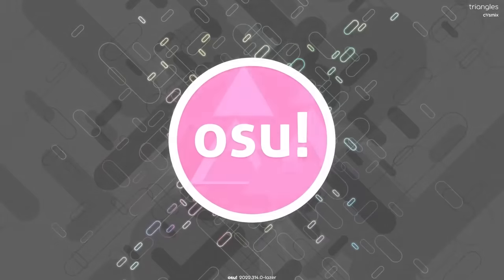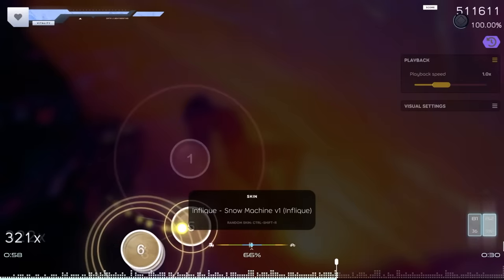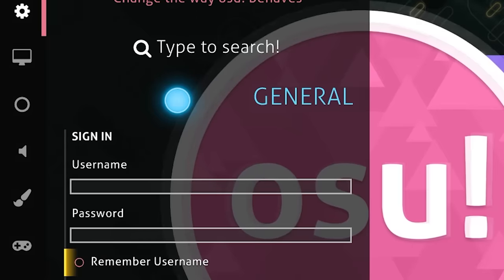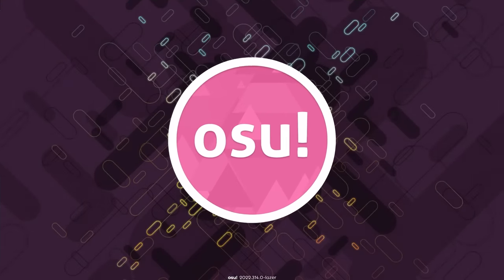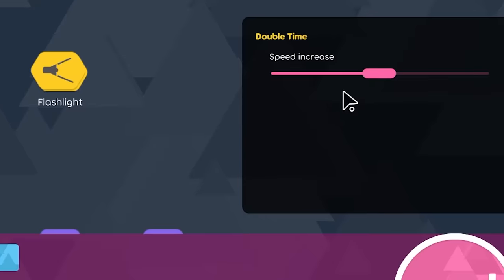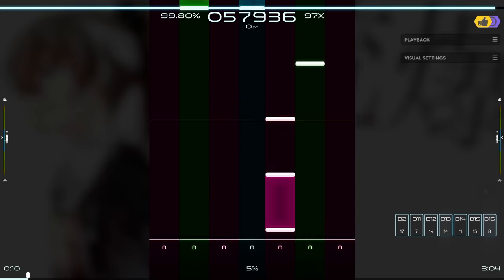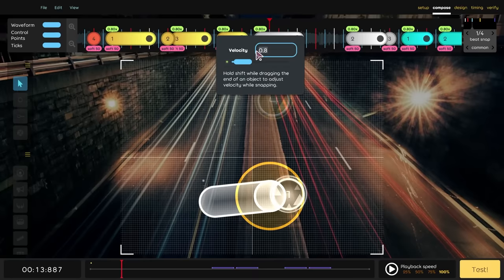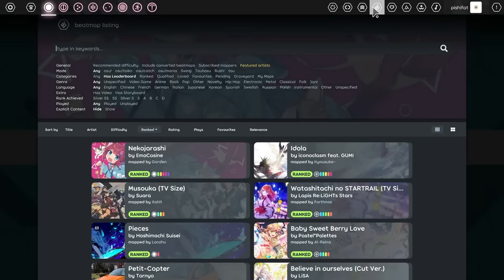what is lazer?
lazer is the next major update to osu!.